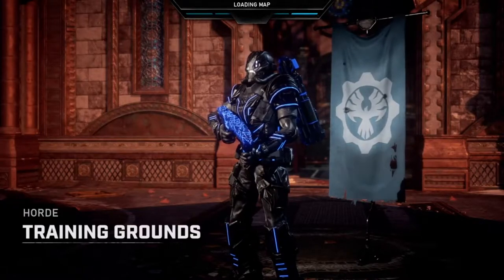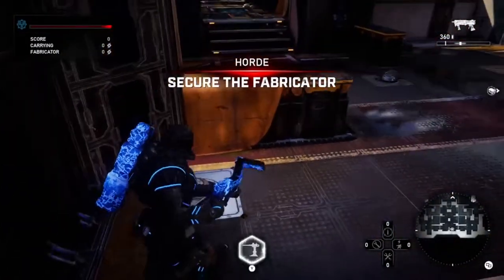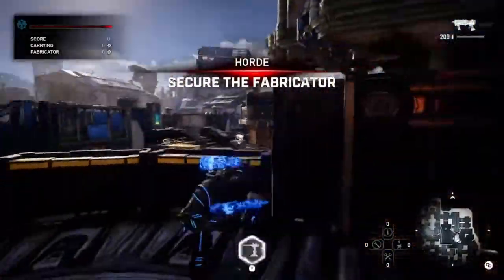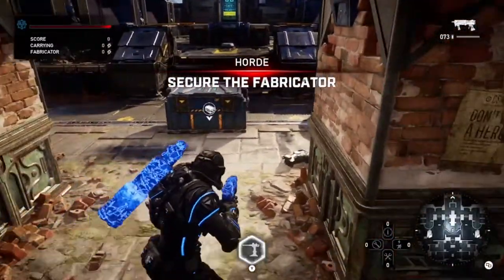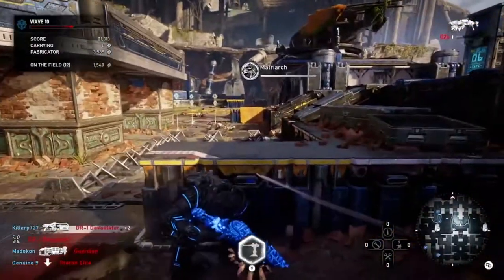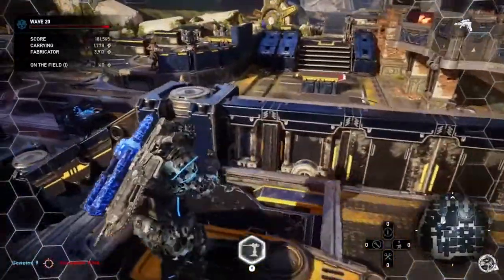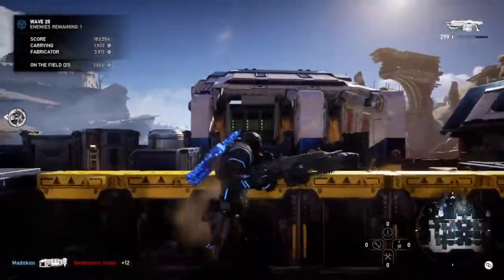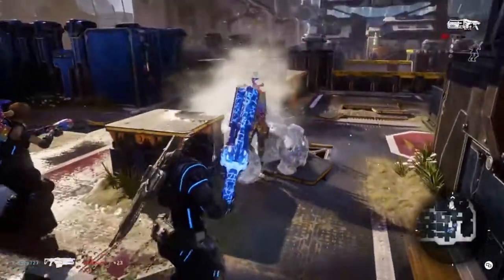Training Grounds Master Difficulty Setup Guide - Gears 5 Horde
2:42 - Fabricator Location
3:05 - Wave 10
4:11 - Wave 20
6:10 - Wave 30
8:10 - Wave 40
9:34 - Wave 50